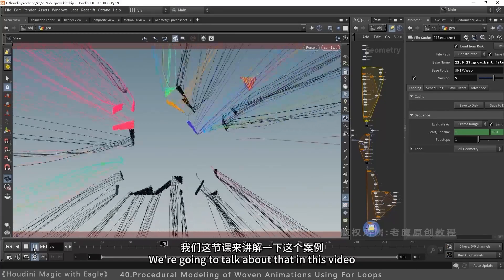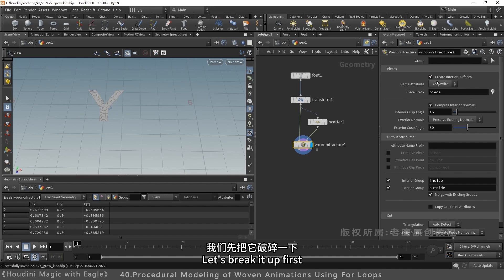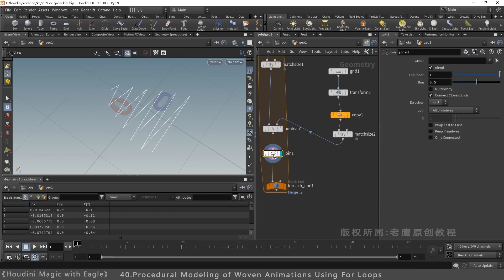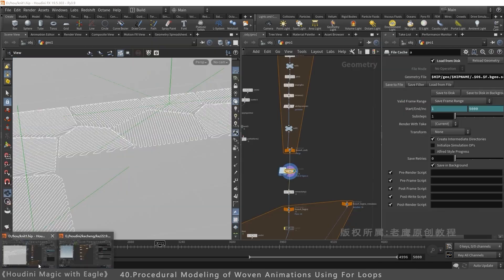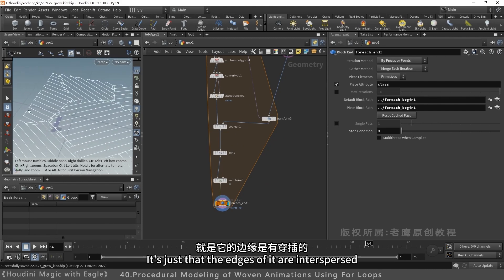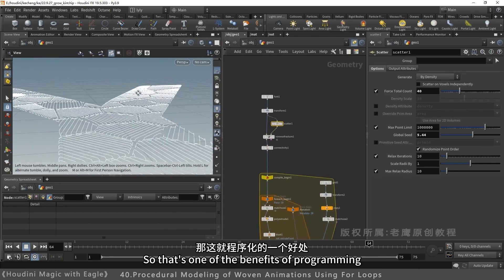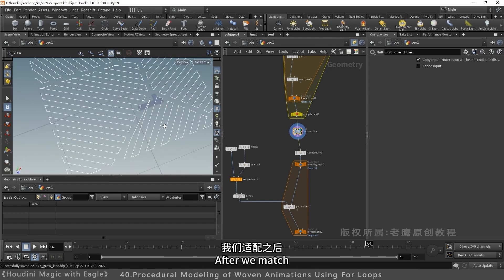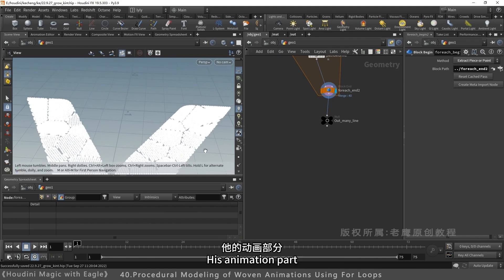Procedural Modeling for Knit Animation in Houdini | Houdini Tutorial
This is the 40th lesson of the' Eagle Teach Houdini 'tutorial.

This course has a total of 227 lessons and 72 hours of content. The course includes Chinese and English subtitles. The course also provides. hip files. The Houdini version used in the course is 19.5.The courses are gradually upgraded to English pronunciation.

This is a system Houdini tutorial starting from 0, which covers all aspects of Houdini and also explains a large number of practical cases.

If you want to purchase this course, please subscribe to my Patreon for just one month, which means you can pay $60 After subscribing, I will contact you and send you the viewing method for your course.

Personal WeChat: laoying0140

Students from over 20 countries have purchased this course and are welcome to join.

这是老鹰讲houdini教程的第40节课.

老鹰讲houdini这套课程一共227节课,72小时内容,课程包含中英字幕.课程也提供.hip文件.课程使用的houdini版本为19.5.课程陆续升级为英文发音.

这是一套从0开始的系统houdini教程,讲了houdini的方方面面,也讲解了大量的实用案例.
订阅后,我会联系你,发你课程的观看方式.

微信公众号：老鹰原创教程

个人微信: laoying0140

已经有来自超过20个国家的学生购买了这套课程,也欢迎你的加入.